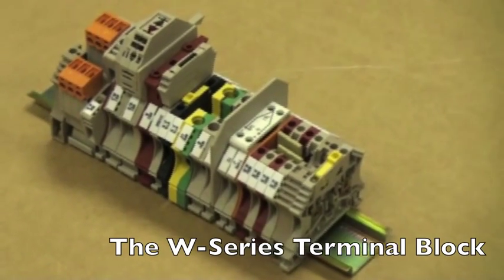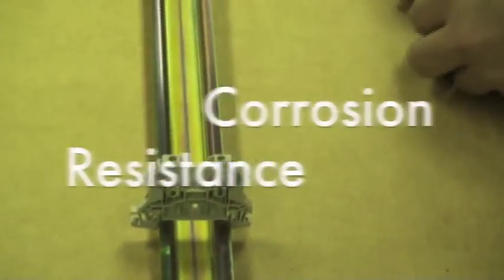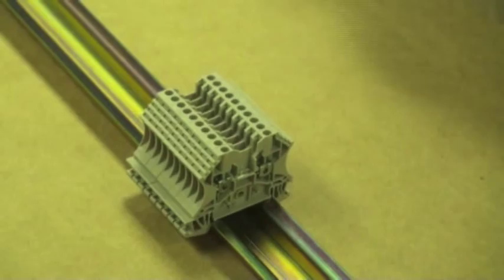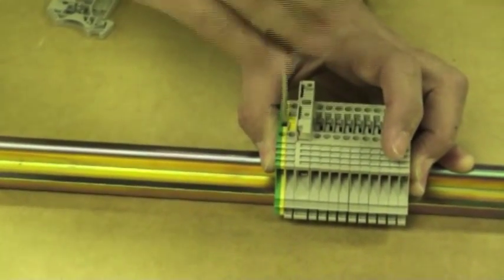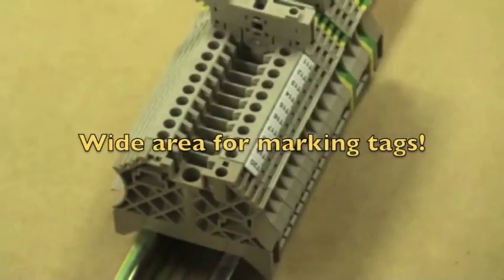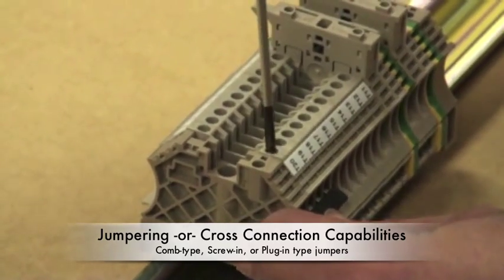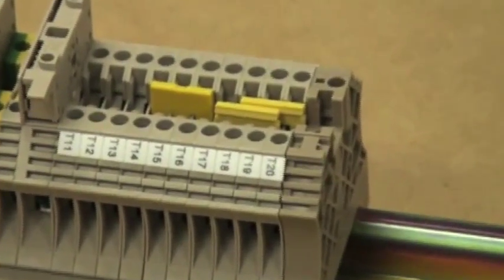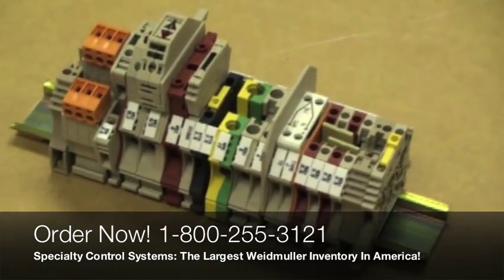Weidmuller W-Series Terminal Blocks | Specialty Control Systems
The W-Series terminal block, moulded from Wemid material, is thermally stable up to 120 deg C yet still retains a high degree of flexibility and breakage resistance. The current bars are constructed of tin-plated copper to insure high conductivity and corrosion resistance. The Weidmuller W-Series Terminal Blocks employ the well proven screw clamp technology that compresses the wire against the busbar by using a cage clamp constructed of hardened steel. The special design of this clamp provides exception contact force as well as vibration resistance.

All of these terminal blocks mount on industry standard TS 35 DIN Mounting Rail. The blocks snap easily onto the rail without requiring any tools.
An outstanding feature of the Weidmuller W-Series Terminal block product line is that all of the single-level feed-thru, disconnect, ground blocks and fuse blocks from 2.5 mm to 10 mm sq sizes have an identical profile when installed on the
mounting rail. This makes insertion of the wires into the terminal blocks much easier and reduces wiring errors such as "whiskering". The wide area for marking tags allow the use of Dekafix Marking Tags, WS Marking Tags, and more.

Another exceptional feature of this product line is the versatile jumpering (or cross-connection) capabilities. The following options are available for your jumpering requirements:

1. Comb-type jumpers from the QB-Series
2. Screw-in type jumpers from the WQV Series
3. Plug-in type jumpers from the ZQV series

The feed-thru terminal blocks in this product line will accept up to 3 of the ZQV-type plug --in jumpers to provide significant flexibility for your terminal block's cross-connection requirements.

The W-Series Terminal Block product line is mature and as a result includes a wide variety of special application blocks, marking systems, and accessories to handle your most demanding application.